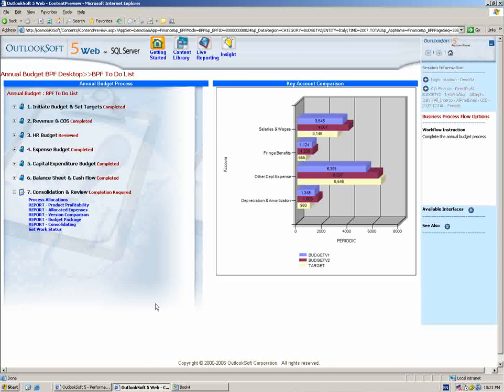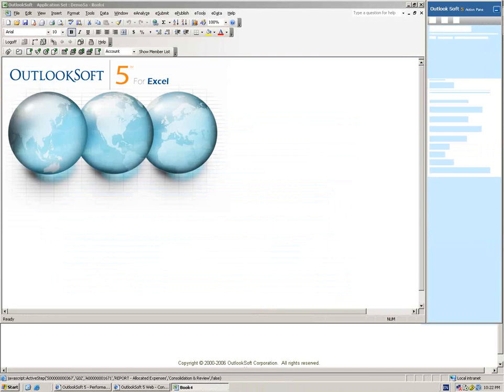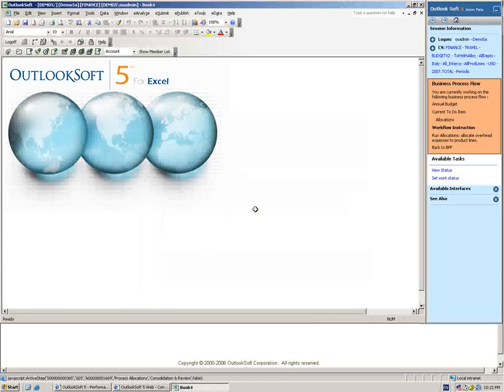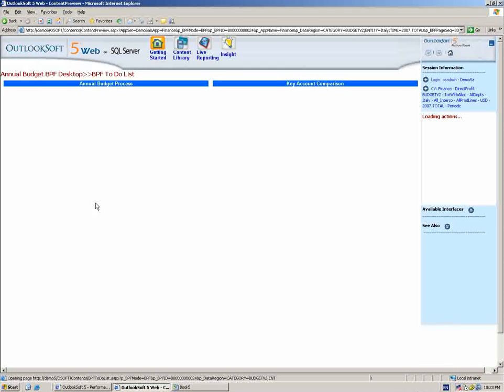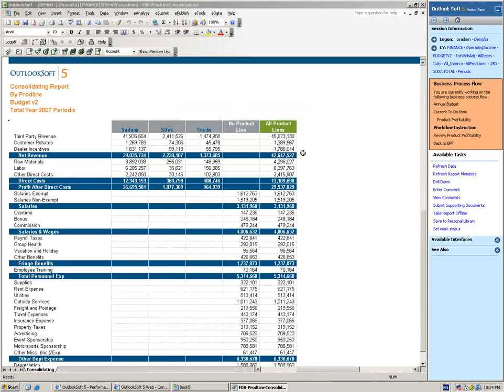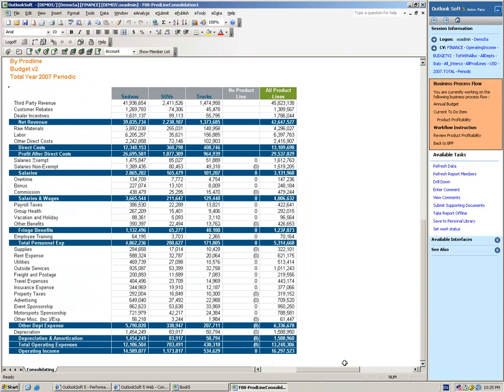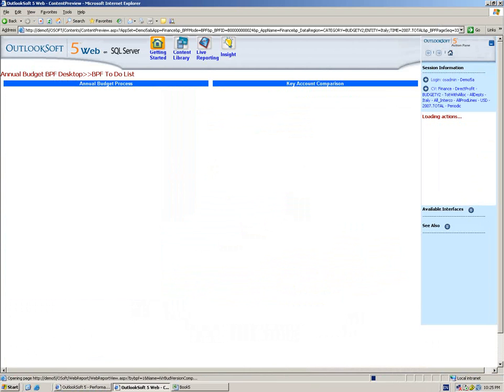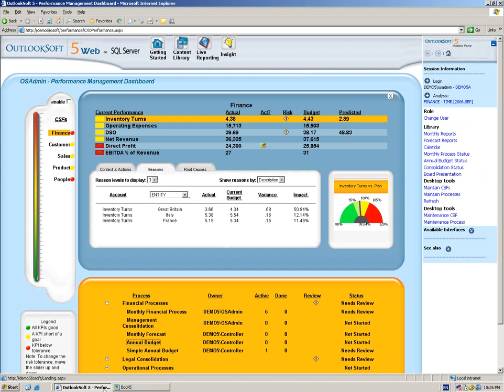SAP BPC Budgeting Demo 7 How to Consolidate Your Budget